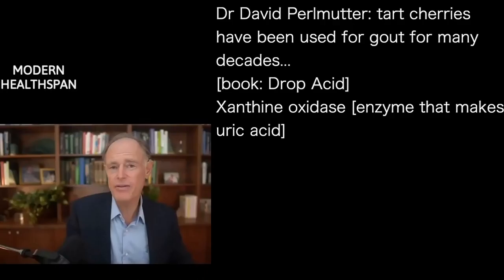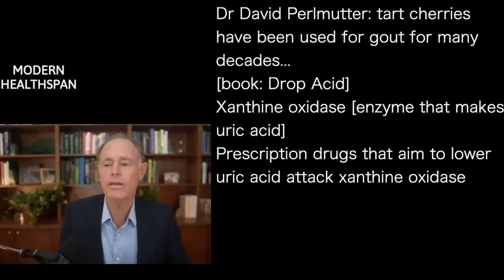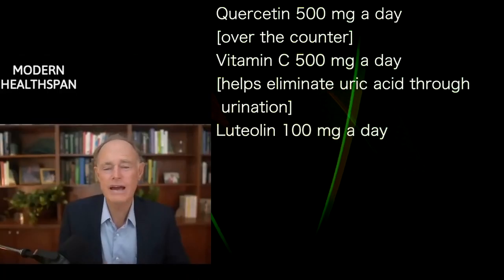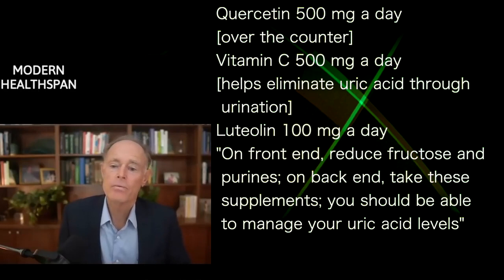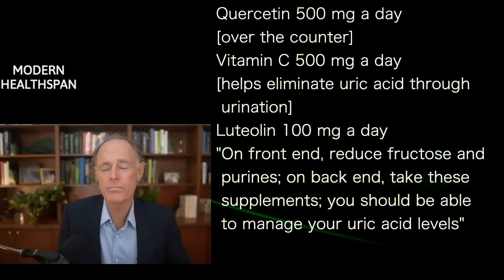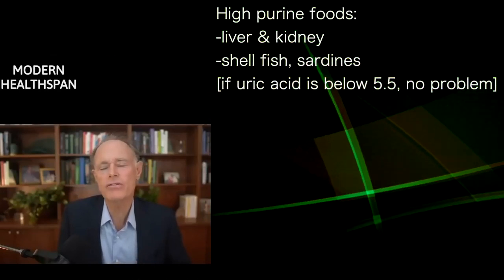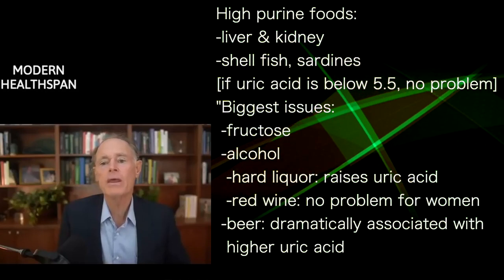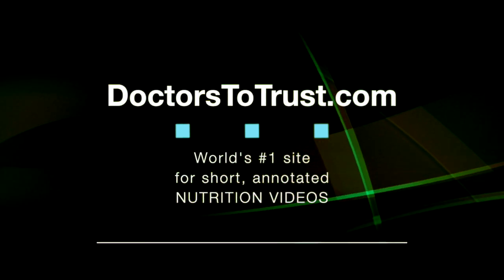DAVID PERLMUTTER 1 | GOUT: quercetin & luteolin NEARLY as effective as drugs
presents episode 753 | Dr David Perlmutter
Modern Healthspan podcast

Dr David Perlmutter: tart cherries
have been used for gout for many
decades...
[book: Drop Acid]
Xanthine oxidase [enzyme that makes
uric acid]
Prescription drugs that aim to lower
uric acid attack xanthine oxidase
Natural supplements also work:
-quercetin & luteolin
-almost SAME EFFECTIVENESS!

Quercetin 500 mg a day
[over the counter]
Vitamin C 500 mg a day
[helps eliminate uric acid through
 urination]
Luteolin 100 mg a day
"On front end, reduce fructose and
 purines; on back end, take these
 supplements; you should be able
 to manage your uric acid levels"

High purine foods:
-liver & kidney
-shell fish, sardines
[if uric acid is below 5.5, no problem]
"Biggest issues:
 -fructose
 -alcohol
  -hard liquor: raises uric acid
  -red wine: no problem for women
 -beer: dramatically associated with
  higher uric acid